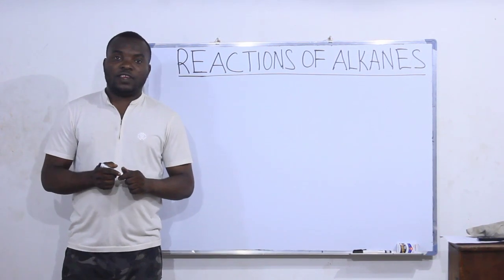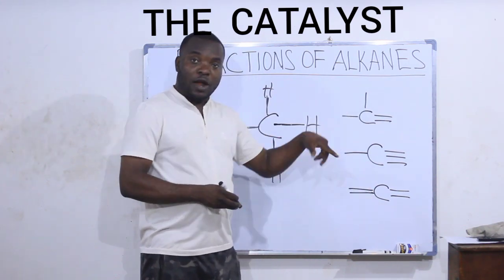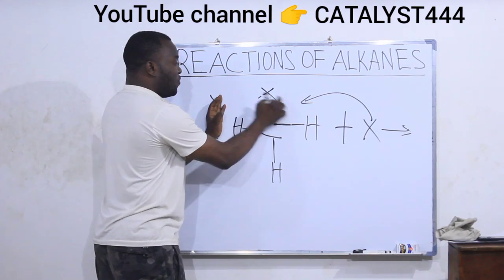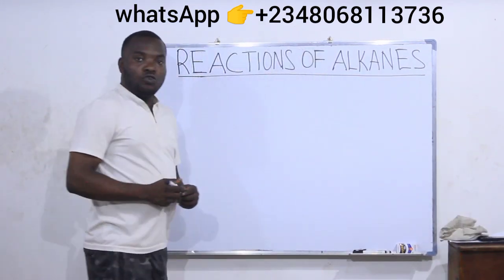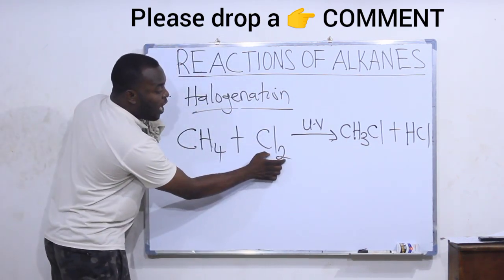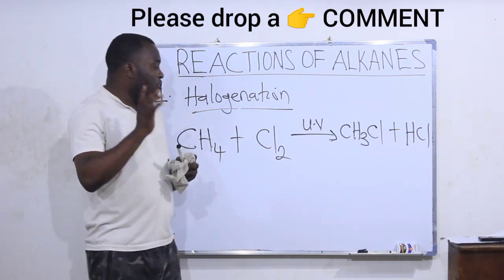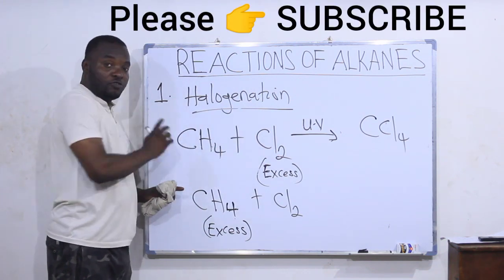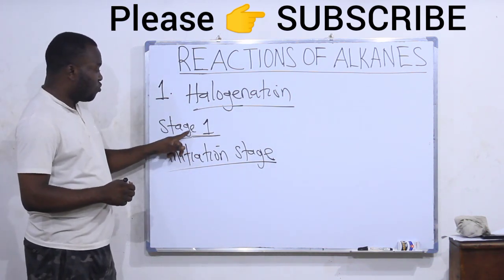HALOGENATION OF ALKANES.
In this video, you will understand the type of reaction ALKANES undergo. You will also learn how to predict the product of the reaction of an alkane with a halogen. You will learn and understand the three stages or mechanisms of HALOGENATION REACTION of ALKANES. Enjoy the video.